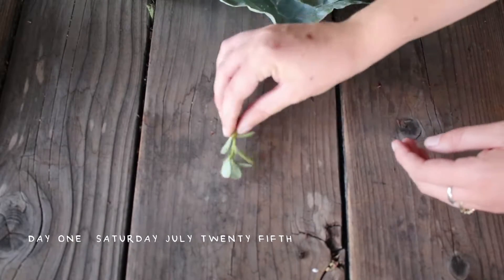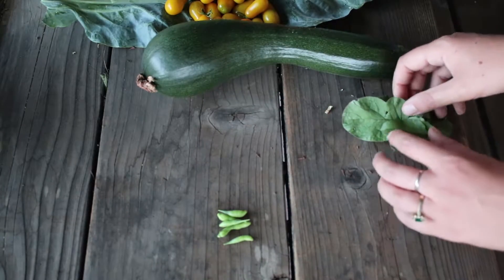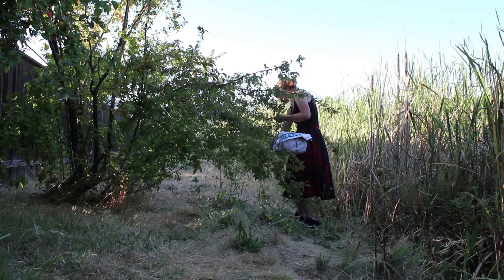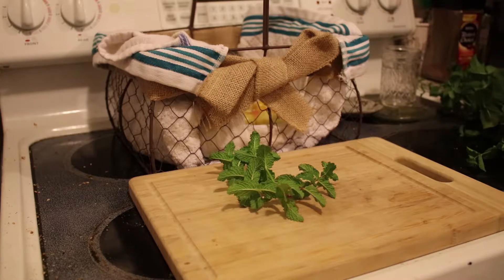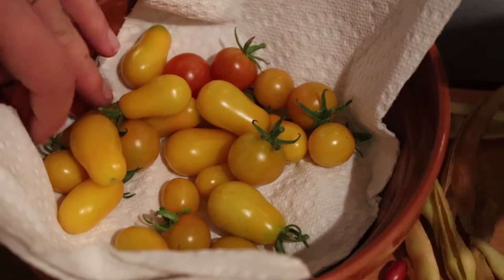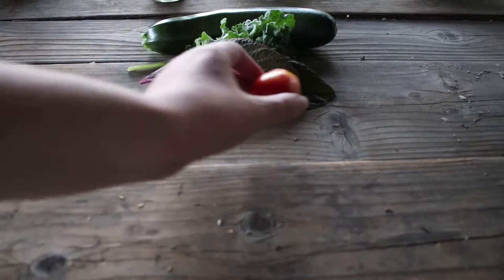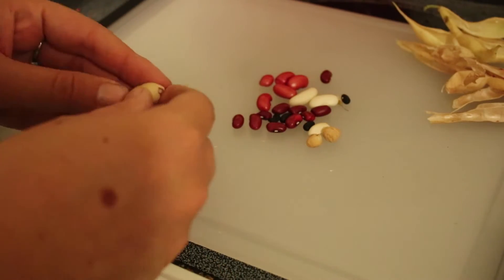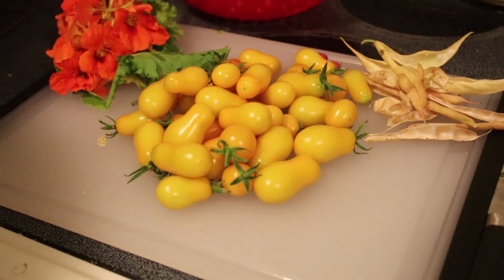garden harvests every day for a week | Jenny Fern | VEDIA Day 7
Today I decided to compile a weeks-worth of harvests from my garden and document them in a video. I'm new to gardening, but I've found it a very fulfilling hobby and I really recommend you giving it a try if you have not already. It's such a great feeling eating food grown on your own land.